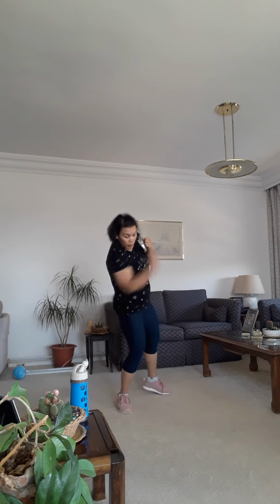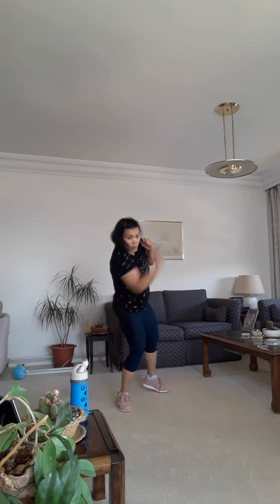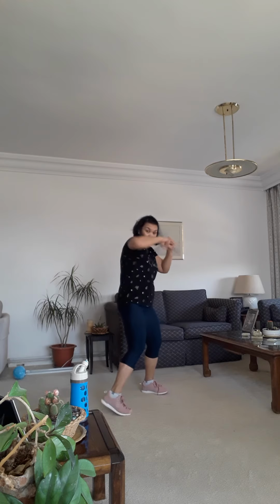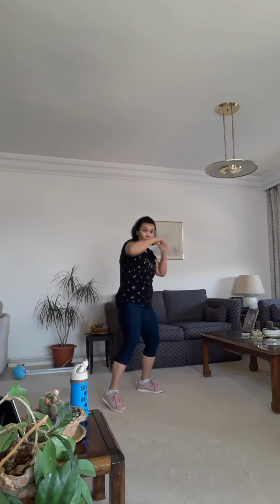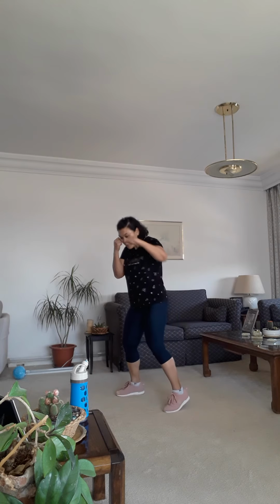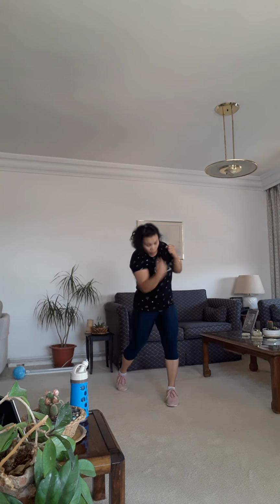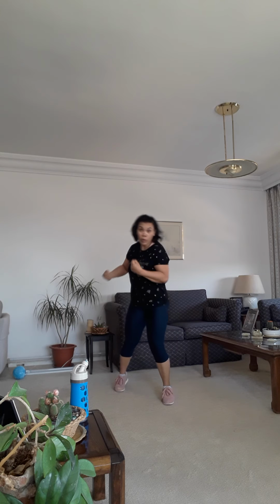Breathless. Bodycombat at home for health and get the Covid-19 go away...